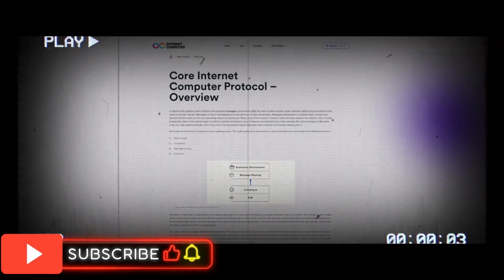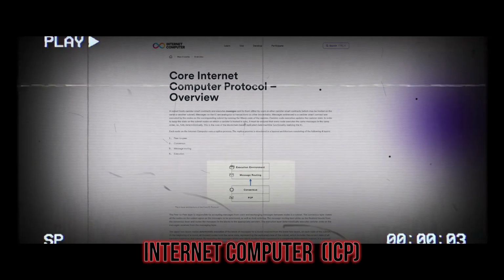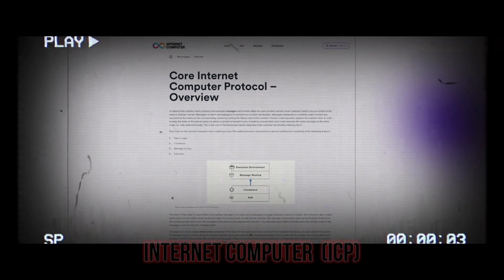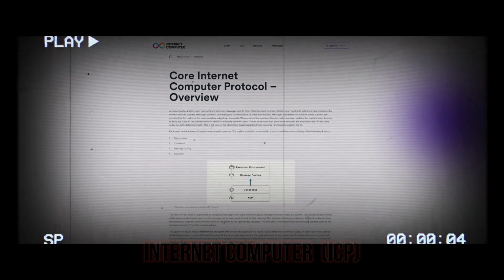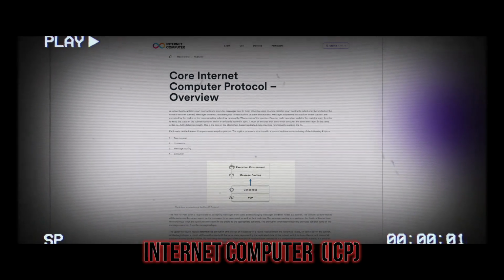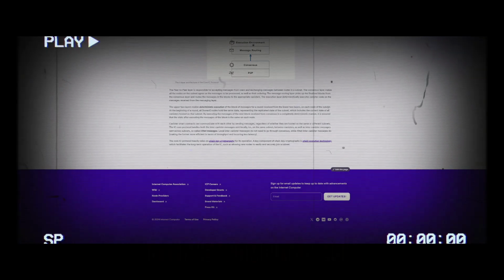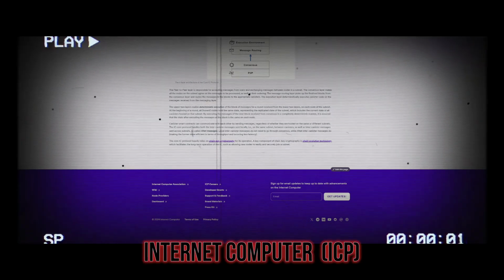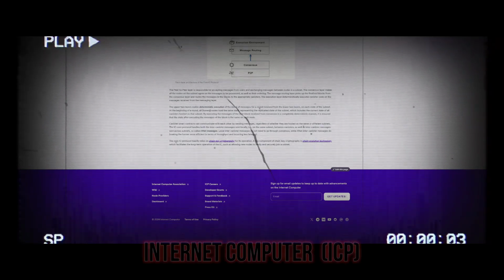The Core of Internet Computer ICP